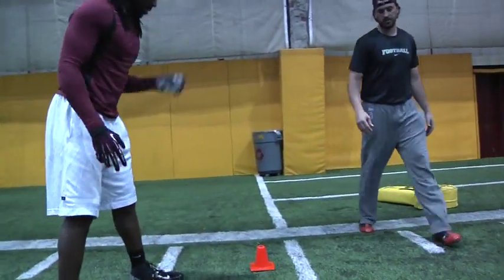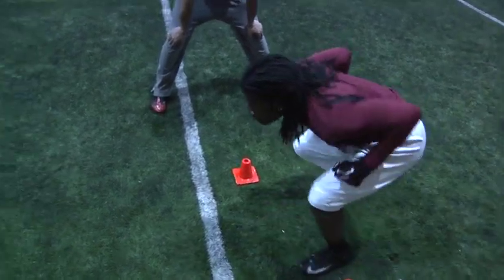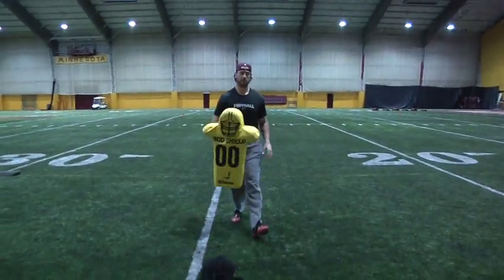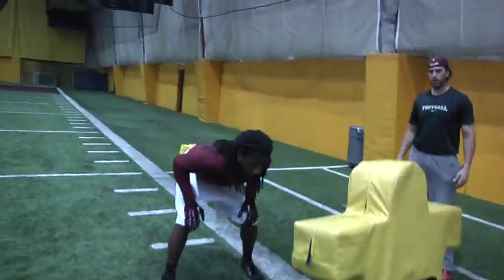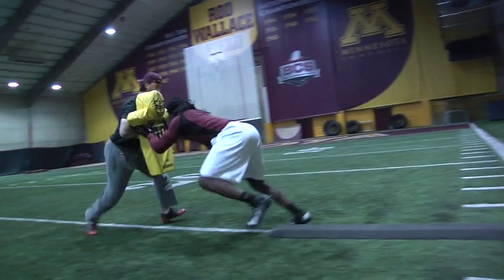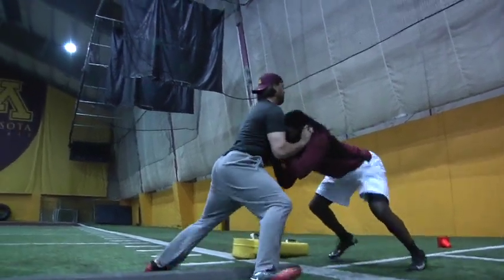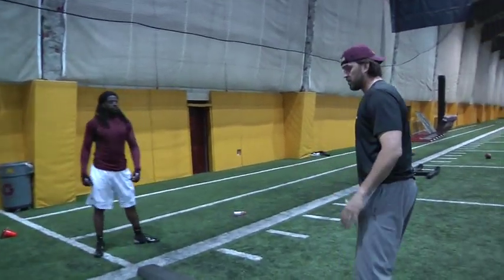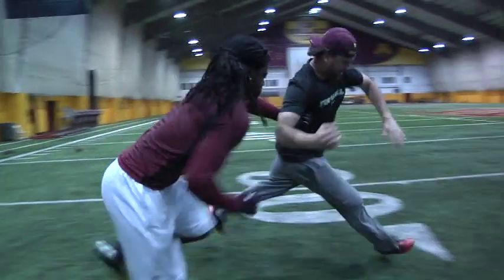Marqueis Gray TE Workout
NFL Veteran and Former Gopher TE, Ben Utecht is teaching Former Gopher QB, Marqueis Gray,  the fundamental of the TE position. Marqueis is preparing for a position change in the NFL.